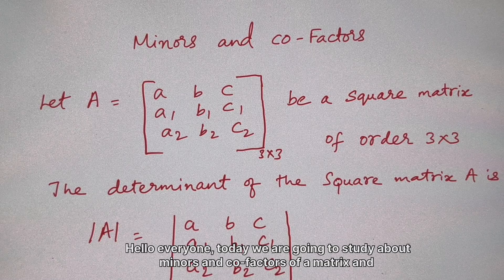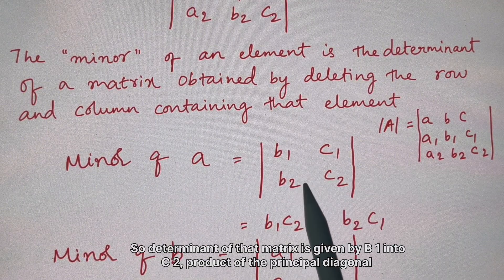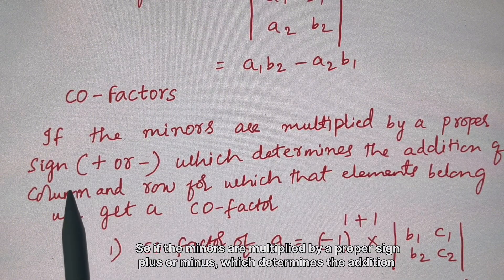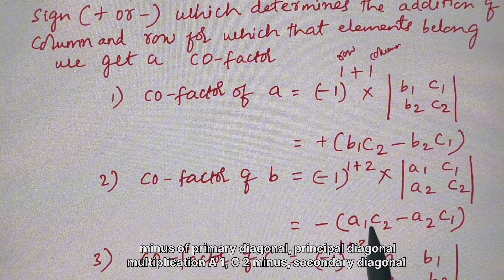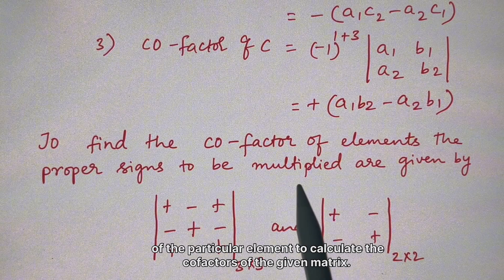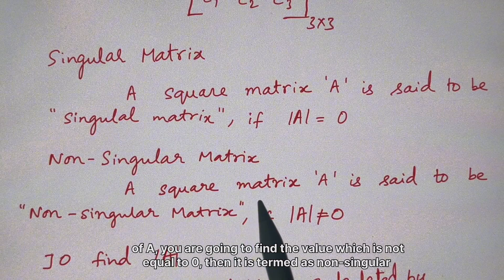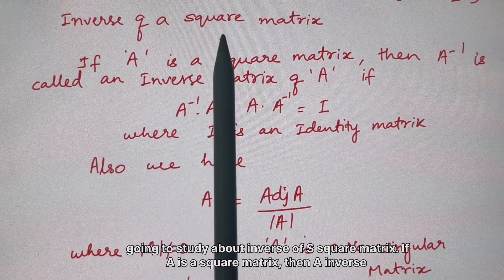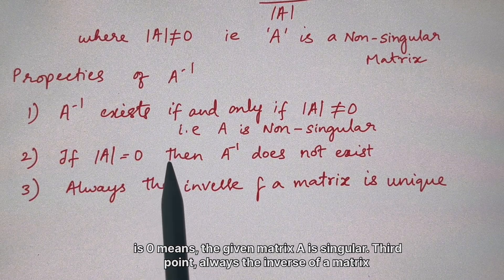Linear Algebra,Minors and Co-Factors of Matrix,Adjoint of Matrix,Inverse of a Matrix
linear algebra
linear algebra for machine learning
linear algebra tutorial
linear algebra basics
linear algebra course
linear algebra for beginners
linear algebra vector spaces
introduction to linear algebra,linear algebra (field of study)
linear algebra and its applications
linear equations
linear algebra help
linear algebra book
linear algebra intro
linear algebra tutor
learn linear algebra
what is linear algebra
matrix linear algebra
Diploma inverse of square Matrix
Diploma co-factors of Matrix
Diploma Adjoint of a Matrix
Diploma maths
Diploma mathematics
Diploma matrices
Diploma maths m1
Diploma maths sem1